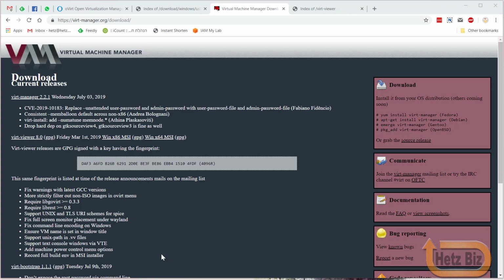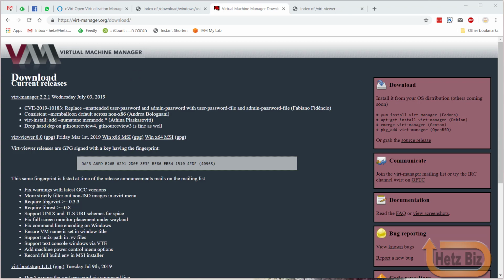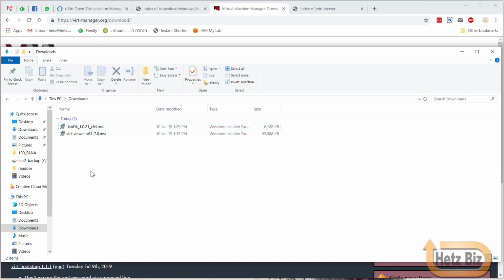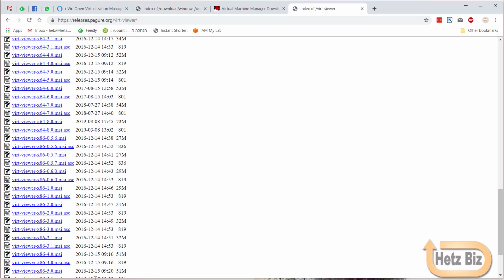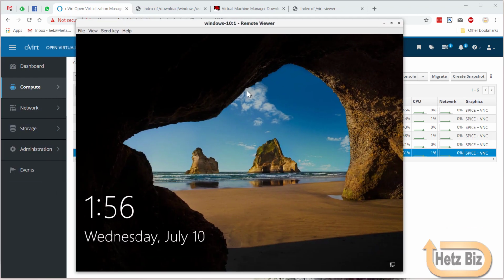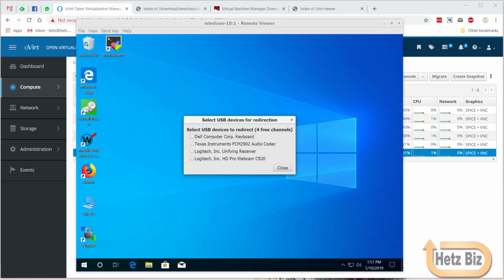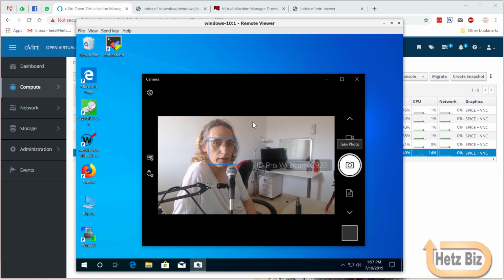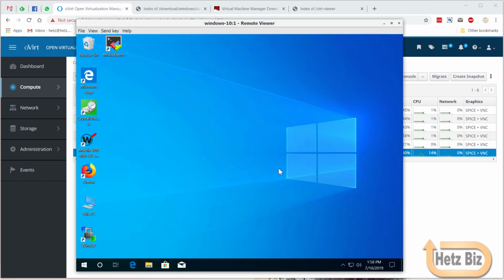ovirt 4.x dynamic USB redirection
In this video I will demonstrate how to connect a USB device to a VM. Please note: the connection is temporary, if you close the viewer, the USB device will be disconnected. For permanent solution, look at my previous video.

* USBDk - select the file usbdk_1.0.21_x64.msi - right click and save the file (if you click on it, it will open it in the browser and you'll get gybrish)

Remember - install the USBdk first, then the virt-viewer, and then launch the viewer through the "console" button on oVirt.